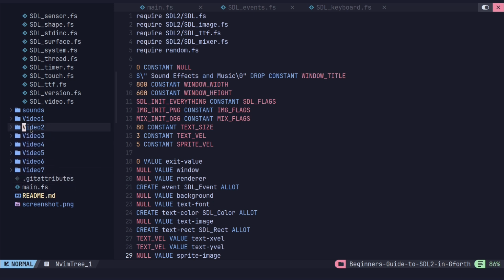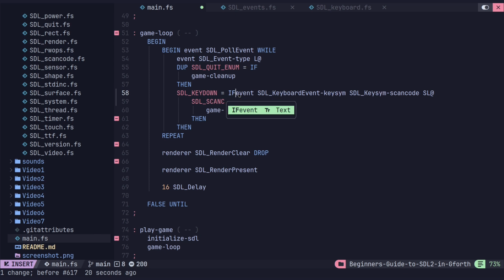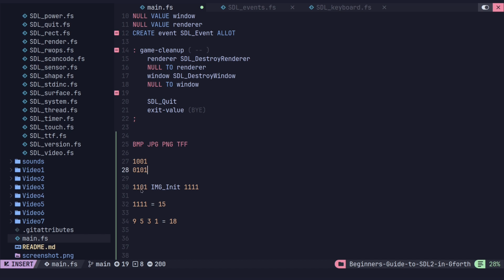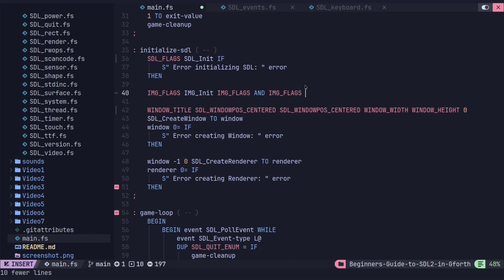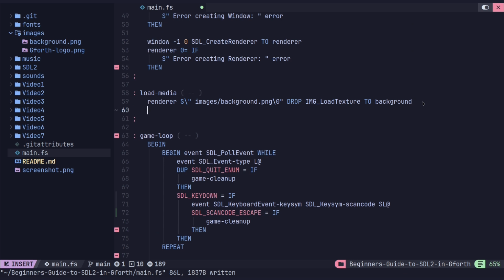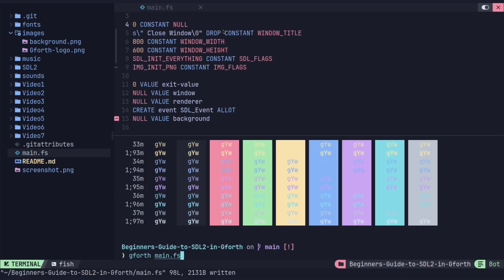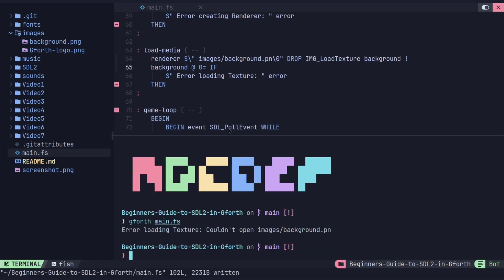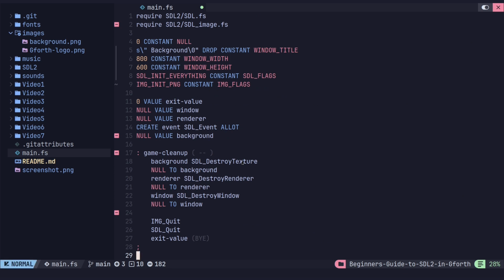Background - Beginners Guide to SDL2 in Forth - Part 3.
Initialize SDL2 Image. Load Texture and draw Background.

An in-depth guide to getting started making games with SDL2 in the Forth language.

SDL2 features:
SDL_INIT_EVERYTHING
IMG_INIT_PNG
SDL_WINDOWPOS_CENTERED
SDL_QUIT
SDL_KEYDOWN
SDL_SCANCODE_ESCAPE
SDL_Init
SDL_Quit
SDL_GetError
SDL_Window
SDL_CreateWindow
SDL_DestroyWindow
SDL_Renderer
SDL_CreateRenderer
SDL_DestroyRenderer
SDL_Delay
SDL_RenderClear
SDL_RenderPresent
SDL_Event
SDL_PollEvent
IMG_Init
IMG_Quit
IMG_GetError
SDL_Texture
IMG_LoadTexture
SDL_DestroyTexture
SDL_RenderCopy